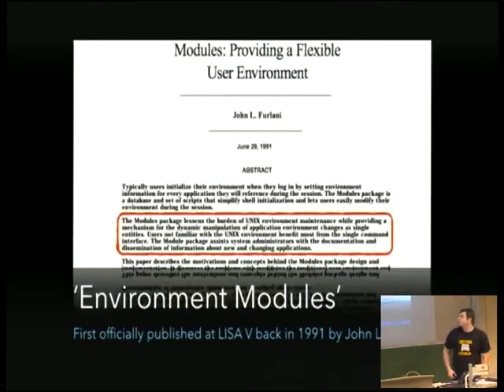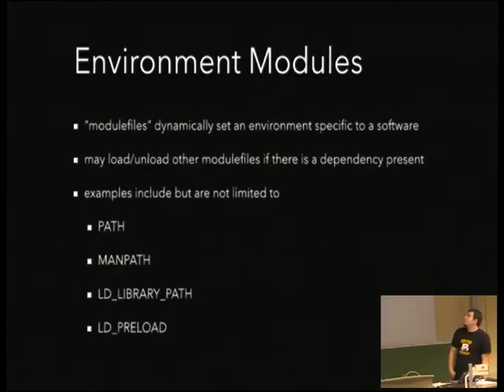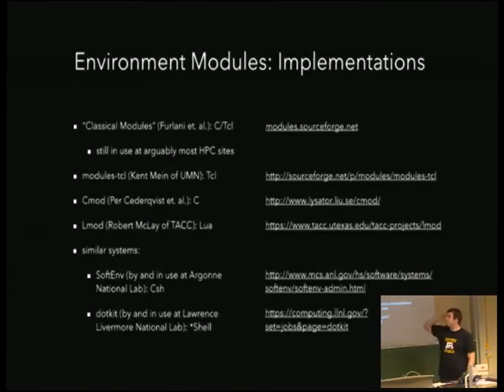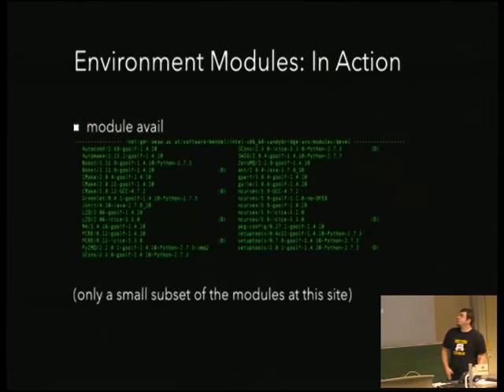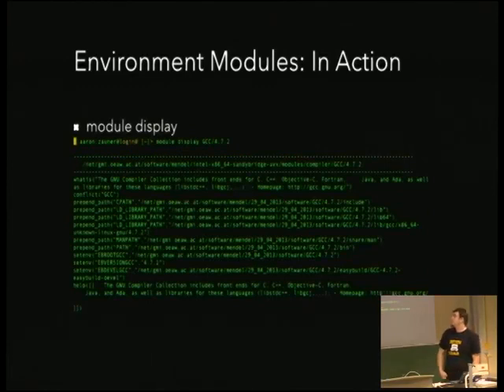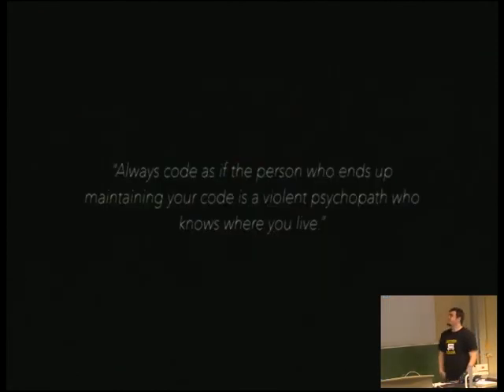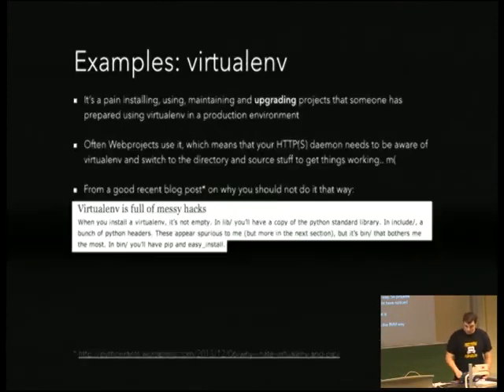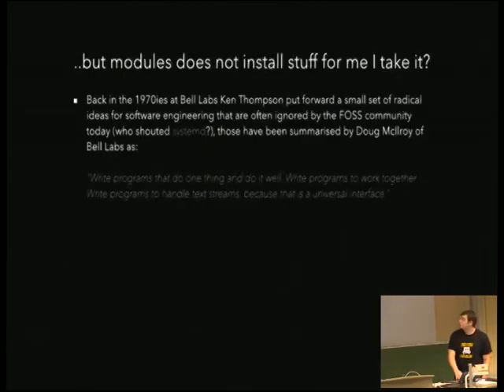How To Save The Environment